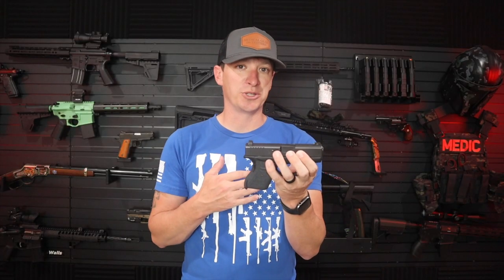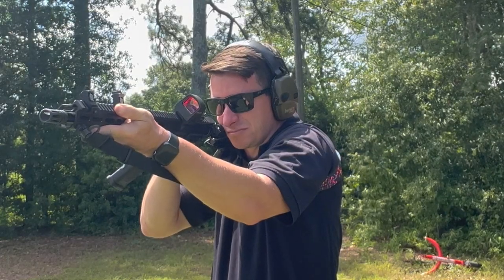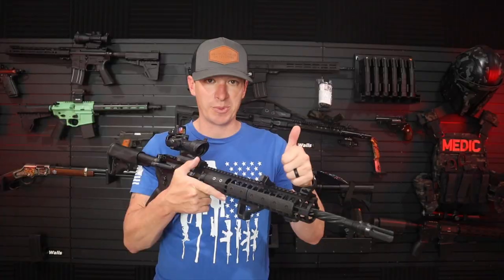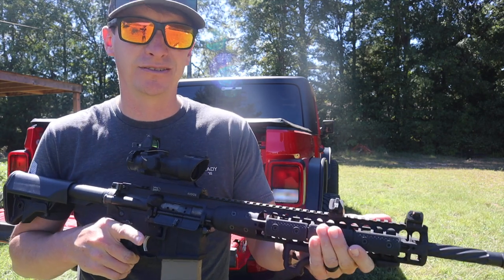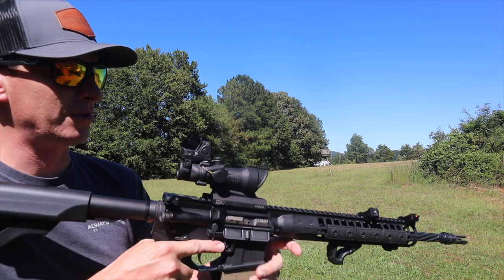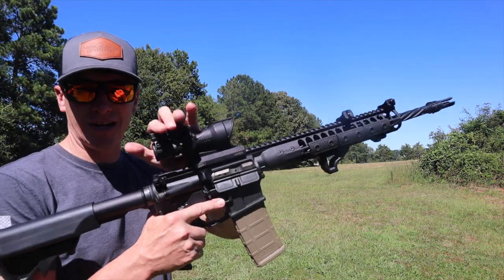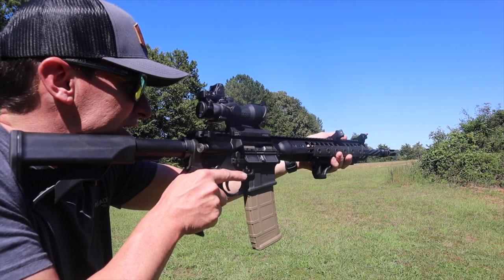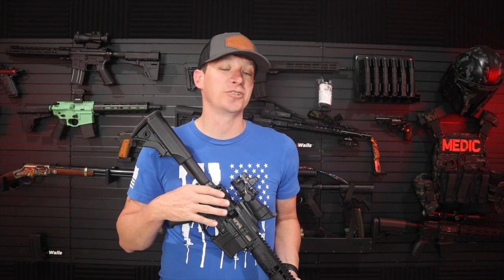XS Rifle Sights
Offset XS Rifle Sights